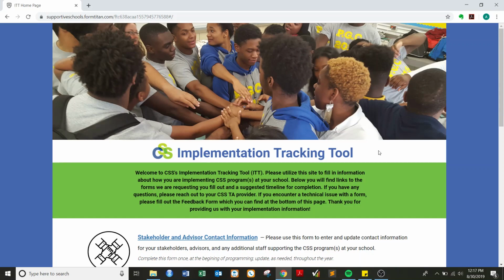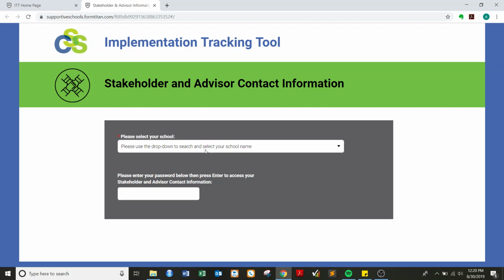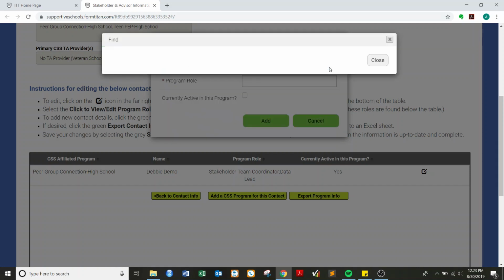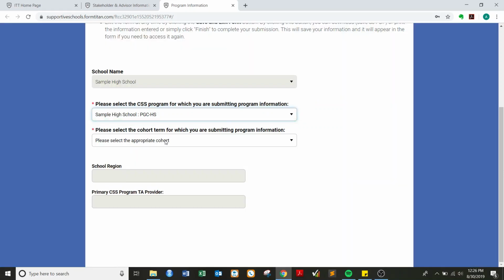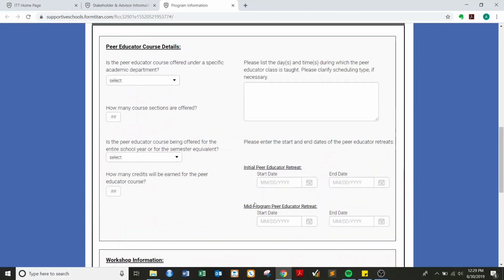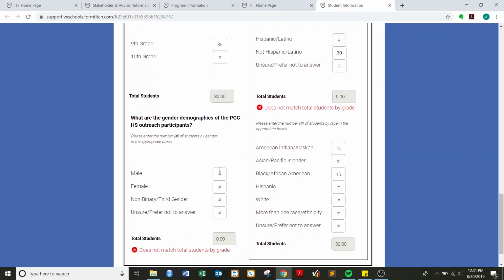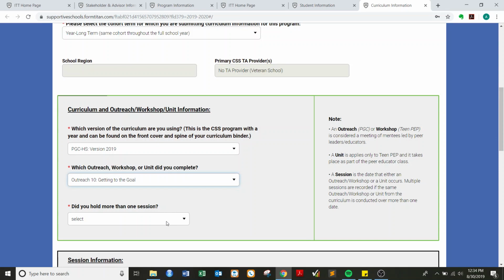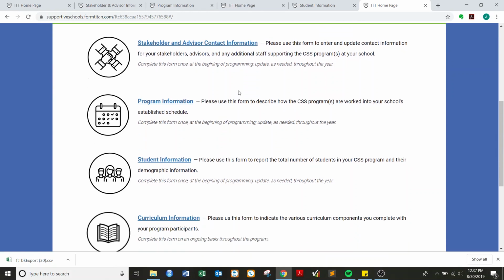Implementation Tracking Tool Video Guide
This video provides a comprehensive overview to completing the Implementation Tracking Tool (ITT) as part of your CSS programing. Use the below timestamps to navigate to the section of the video guide that you wish to view.

Intro to the ITT (00:00)
Home Page (01:48)
Form Structure Overview (03:23)
Stakeholder and Advisor Contact Information (04:18)
Program Information (08:42)
Student Information (13:46)
Curriculum Information (16:21)
Conclusion (21:12)

If you have questions regarding the ITT or encounter any technical difficulties, please reach out to the CSS Evaluation Team at , or by filling out the ITT Feedback Form